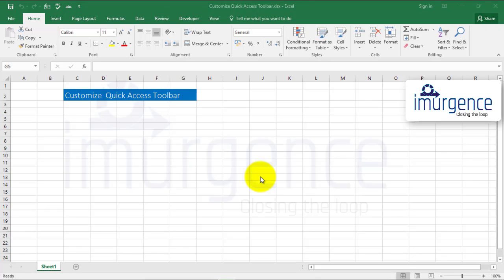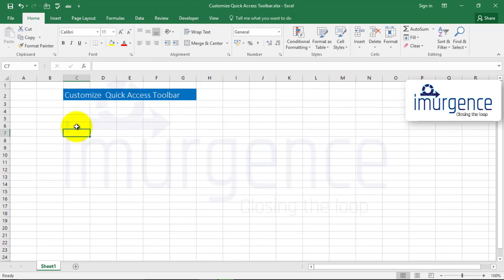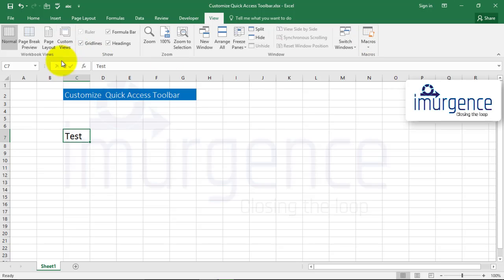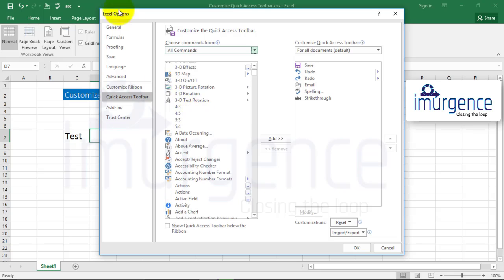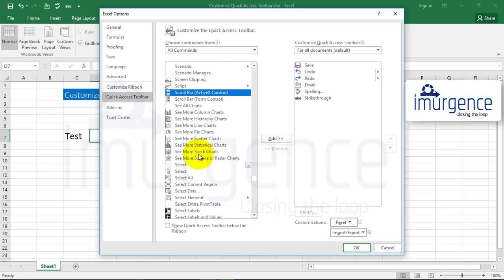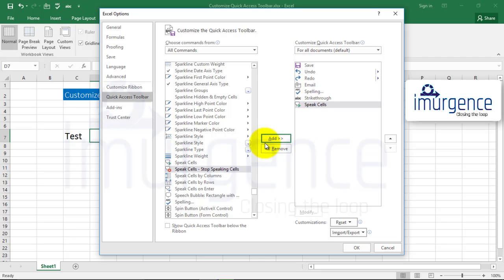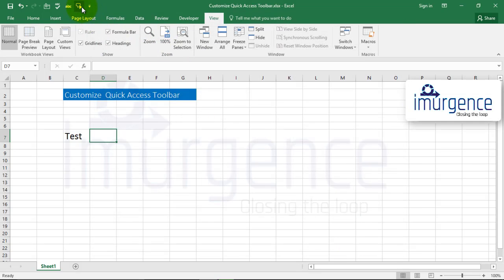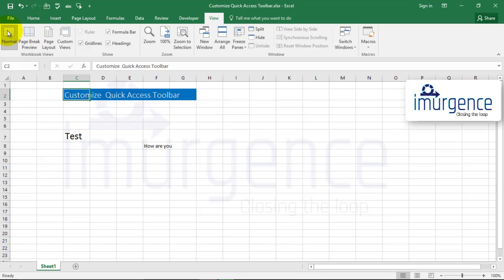Intermediate Excel Module | Customize Quick Access Toolbar in Excel | Excel Tutorial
Digital